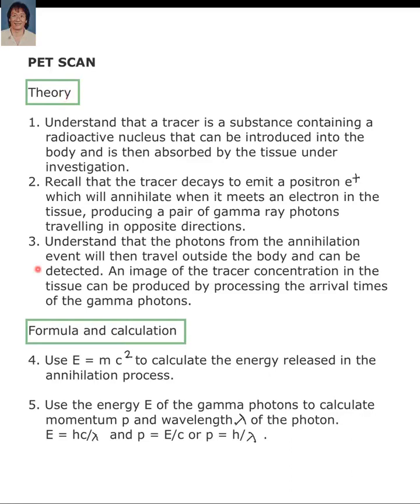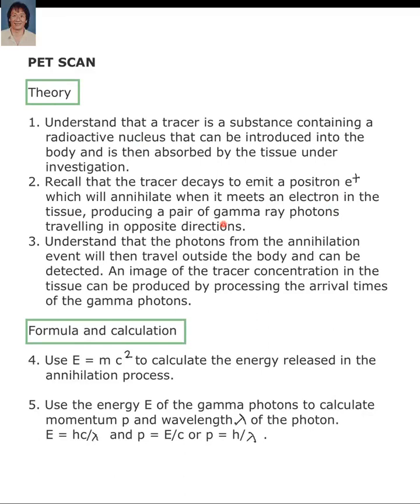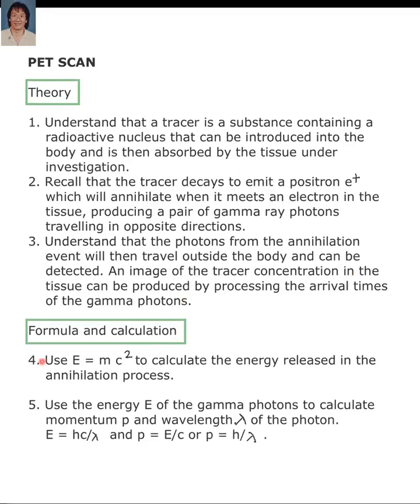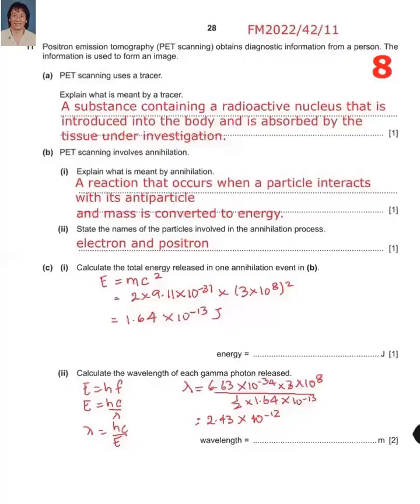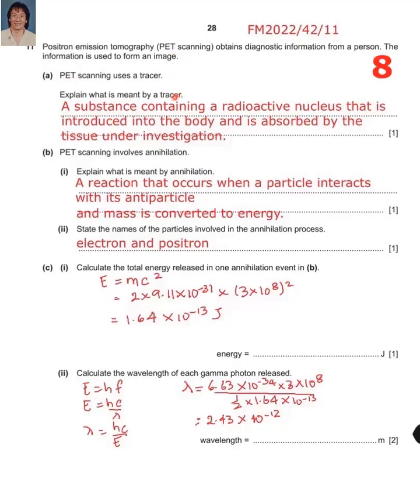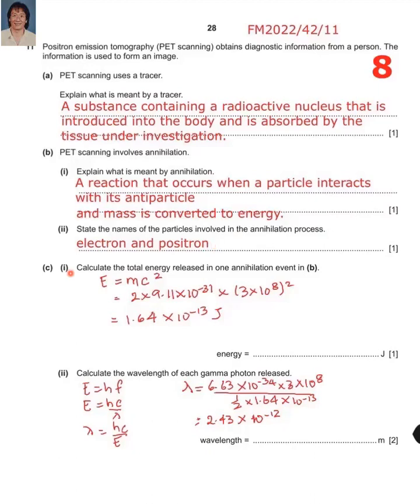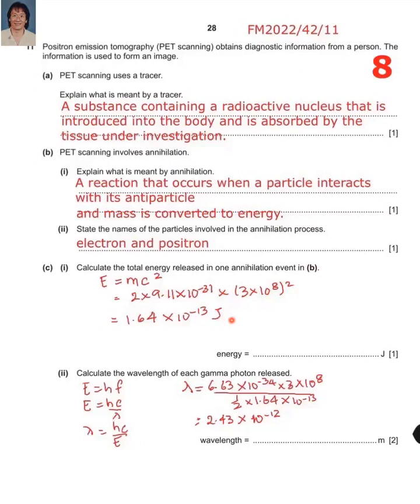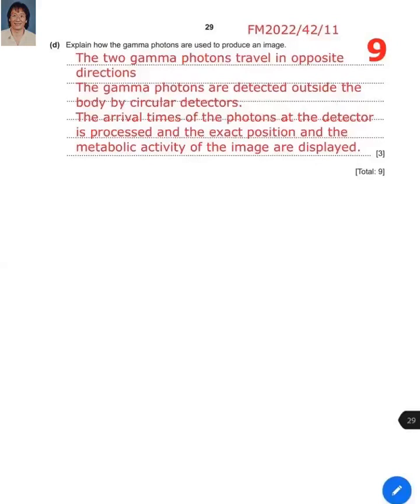PET Scan - Medical Physics -A2 Physics 9702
PET Scan - Medical Physics

Limited Time Only!